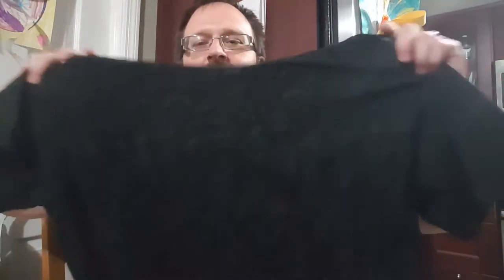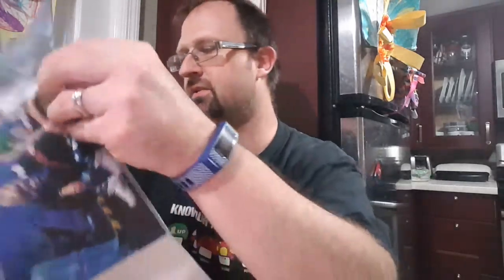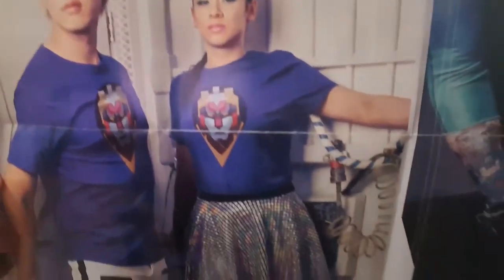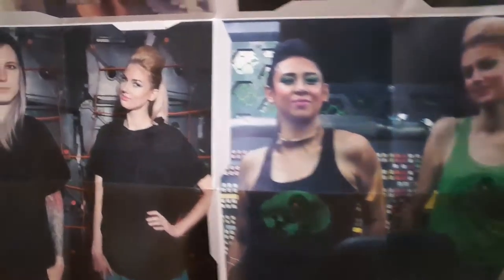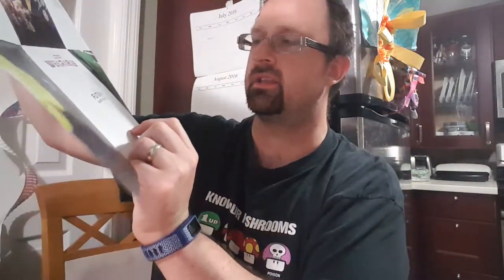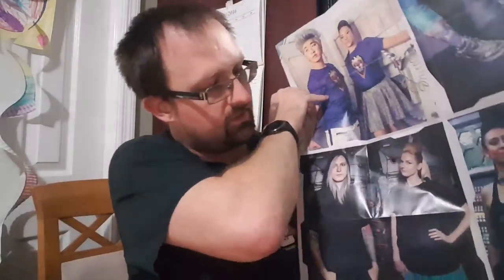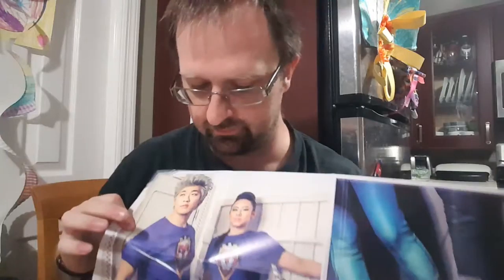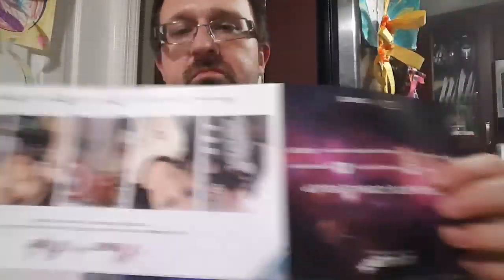Loot Crate Wearable Unboxing July 2016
I tear into this month's "Futuristic" themed item.

If you want geeky items sent to you monthly, check out Loot Crate